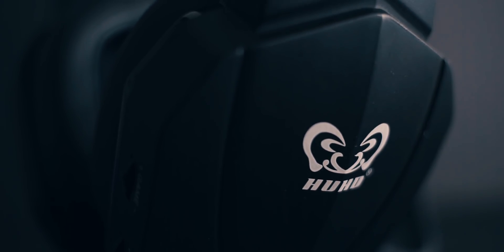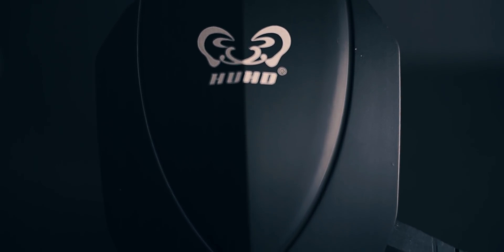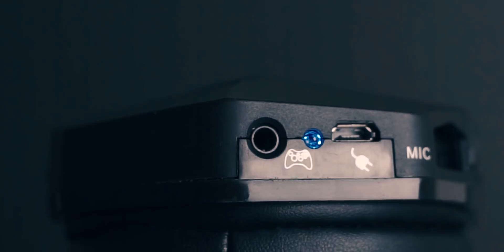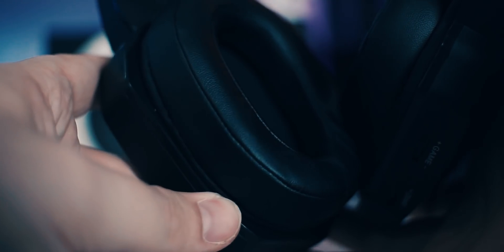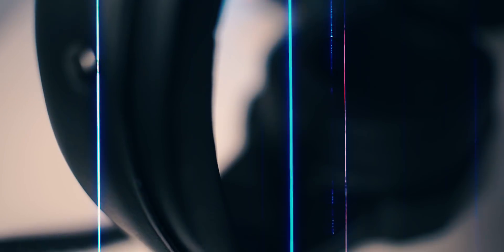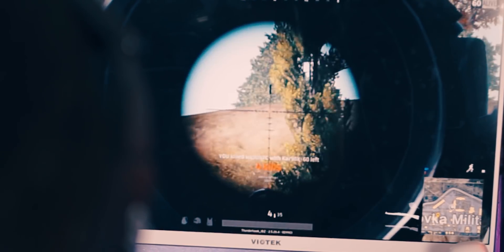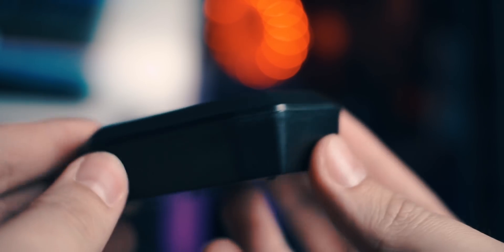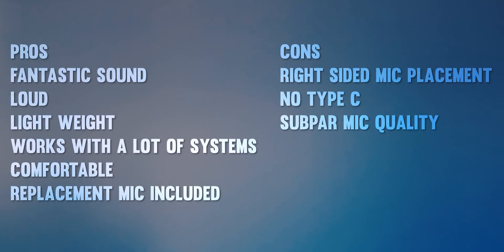Hear Your ENEMIES Before you see Them!!!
huhd 2.4ghz wireless gaming headset Review!
Today we check out the HUHD wireless headset to see if its the best gaming headset in 2018!

►My Equipment!

● Microphone: Rode Podcaster
● Mic Stand: Neewer Microphone Suspension Boom Scissor Arm
● Thumbnails: Photoshop
● Video Editing Software: Premiere Pro
● Recording: ShadowPlay
● Webcam: Logitech C910
● Camera: Sony Alpha A5000
- YetiMachete